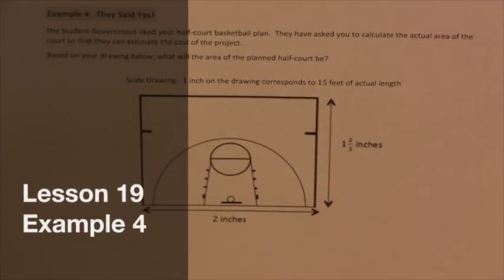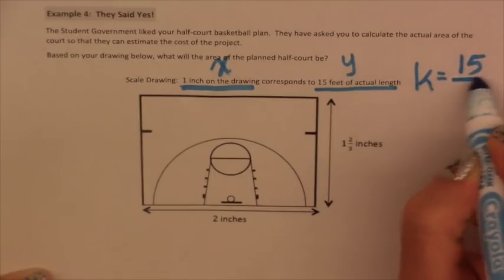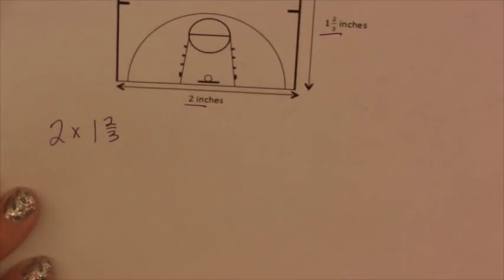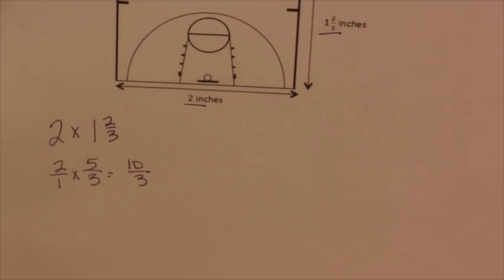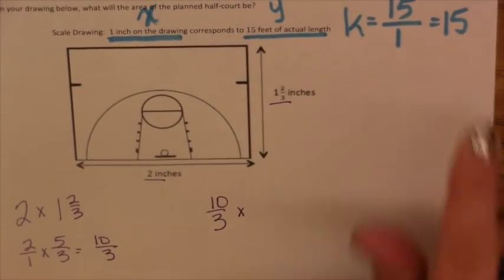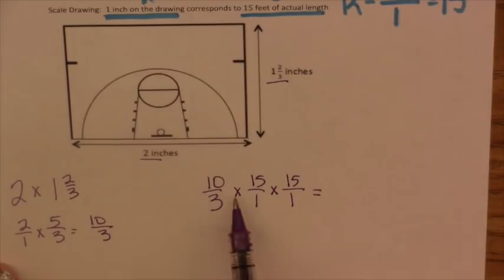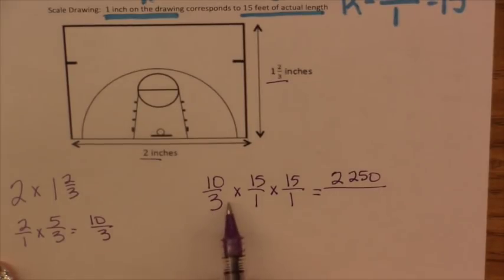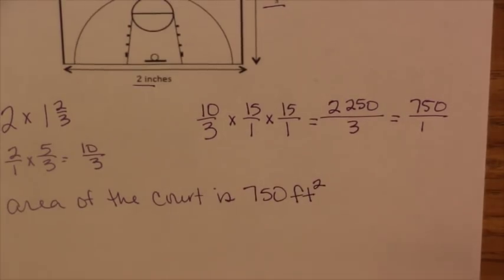Module 1 Lesson 19 Example 4